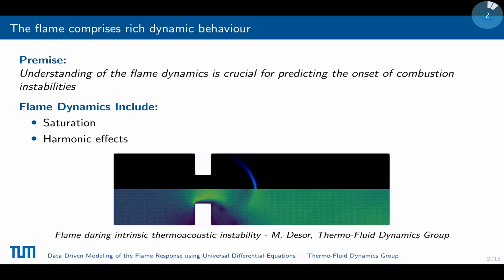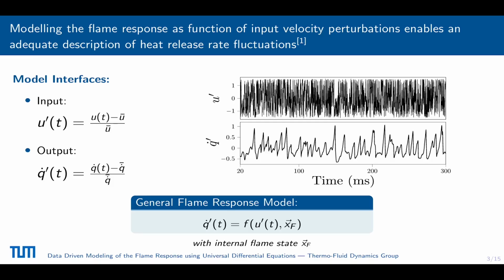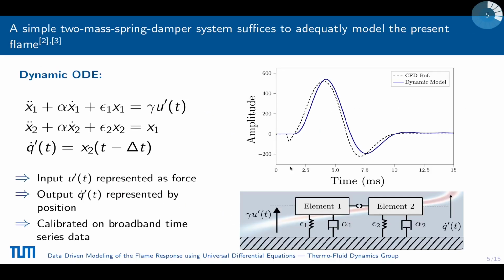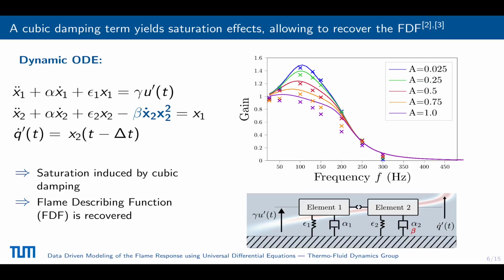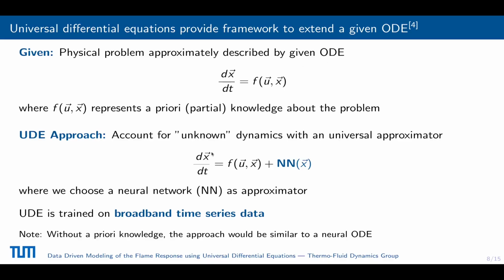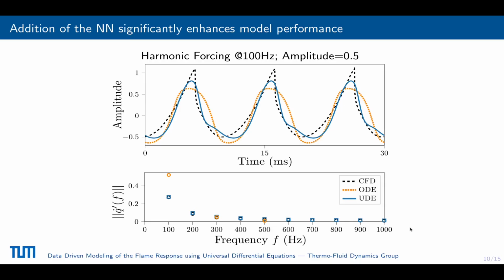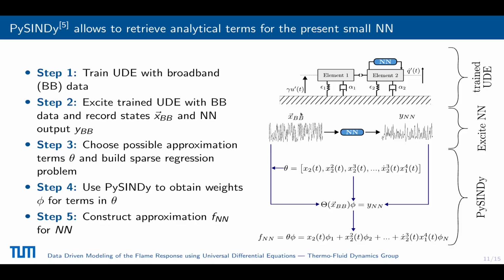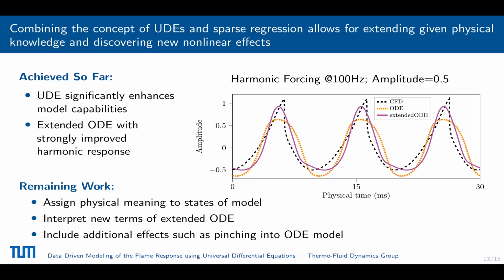Data Driven Modeling of the Flame Response using UDEs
Presentation of Gregor Doehner as given at the Euromech Colloquium on "Data-Driven Fluid Dynamics 2025" in London, April 4th, 2025.

To understand, model, and predict the onset of combustion instabilities, an adequate model of the flame is required. This model should reproduce the rich dynamics observed in real flames. While neural networks are a potent and widely used method to obtain nonlinear models based on training data (in the present case, utilizing broadband time series data), they remain black boxes, providing no insight into the governing dynamics of the problem.

To address this issue, we employ a different modeling approach based on ordinary differential equations (ODEs). This allows to understand the flame response as the response of a dynamical system represented by connected mass-spring-damper elements. The ODE is transformed into a universal differential equation (UDE) by incorporating a neural network within the differential equations. This enables the model to capture previously undescribed flame dynamics.

The UDE is calibrated on broadband time series data and shows significantly richer dynamics than the underlying ODE. To gain insight into the dynamics discovered by the neural network, sparse symbolic regression (namely PySINDy) is used to transform the neural network into a simple set of analytical terms. These terms can be inserted into the original ODE, extending it and ultimately yielding a purely analytical and highly potent set of ODEs. This enhanced set of ODEs can recover large parts of the flame's nonlinear dynamics.

A more detailed discussion of the project is found on the TFD web